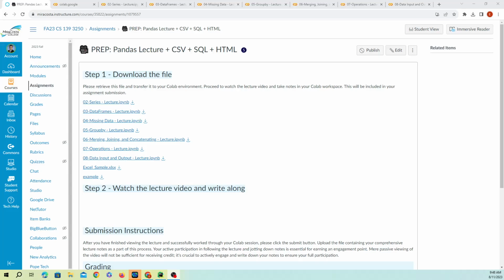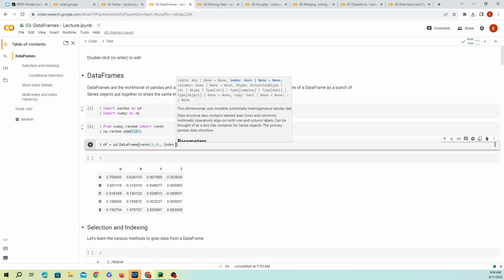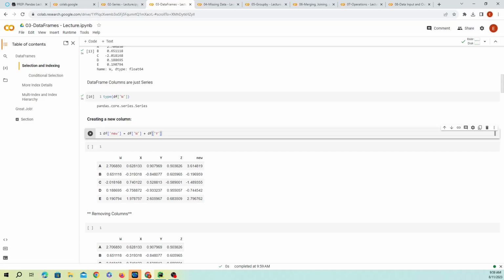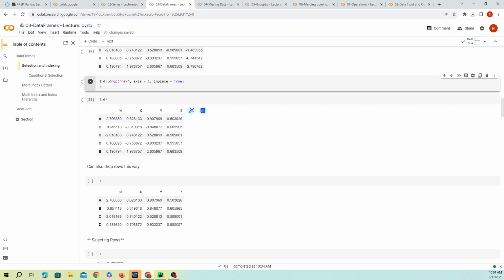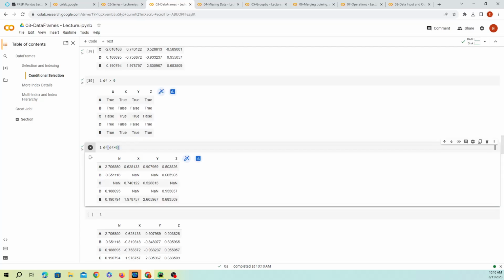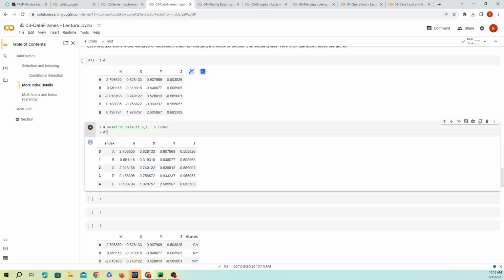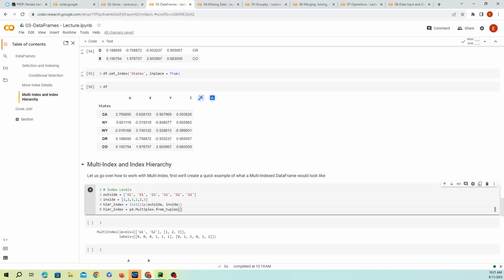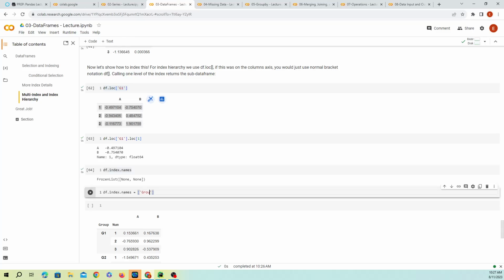03 - CS139 Pandas DataFrames Lecture